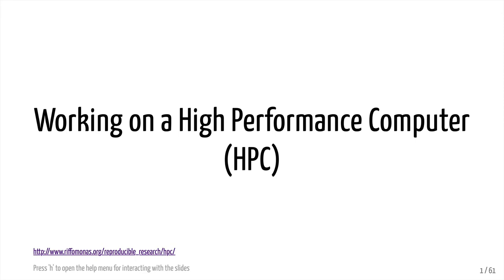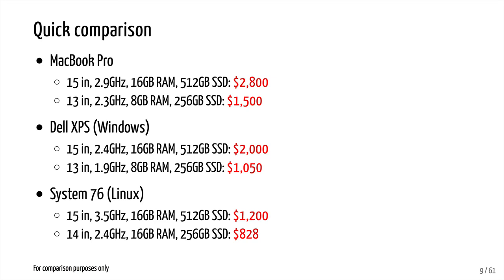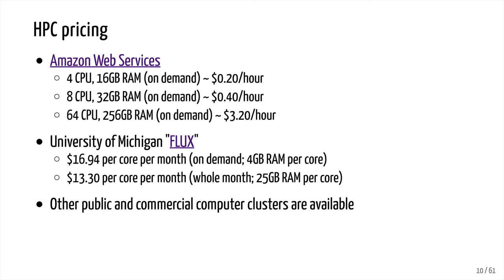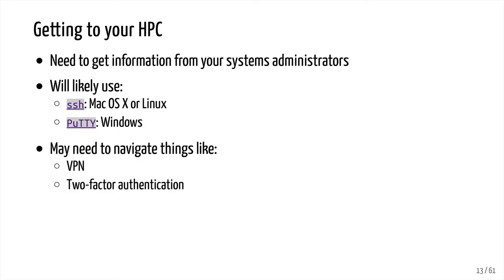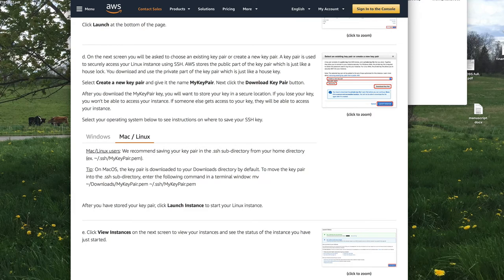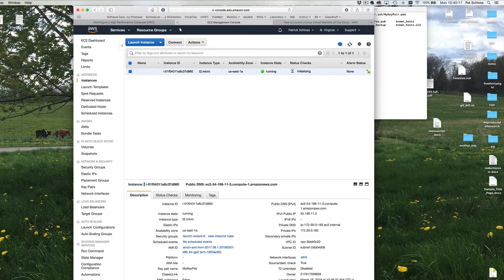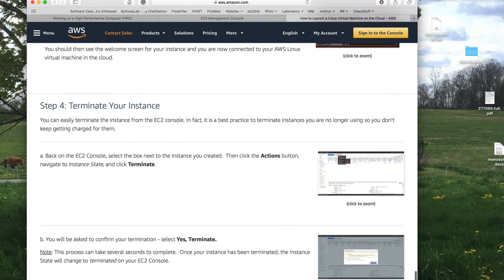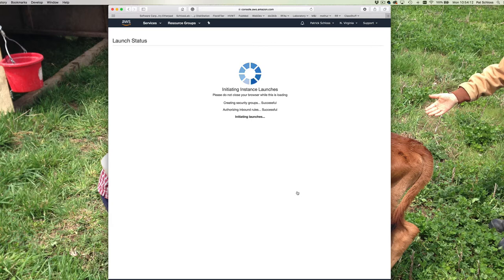Using high performance computers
The fourth tutorial in the Reproducible Research tutorial series from riffomonas.org. In this video, Pat Schloss walks you through a demo of how to use Amazon Web Services EC2 service to do your data analysis and how this helps to make analyses more reproducible. You can find the slides that Pat discusses

The tutorial series homepage can be found